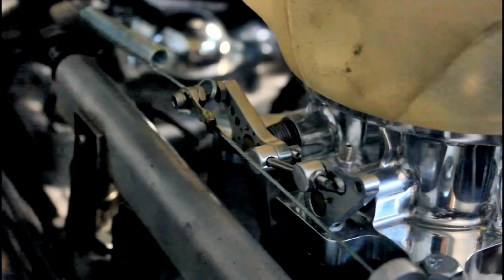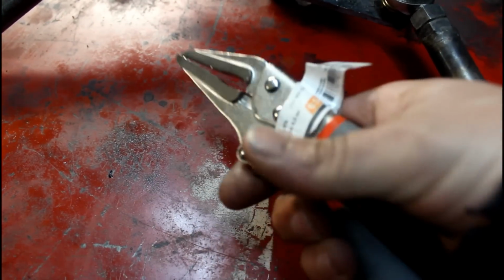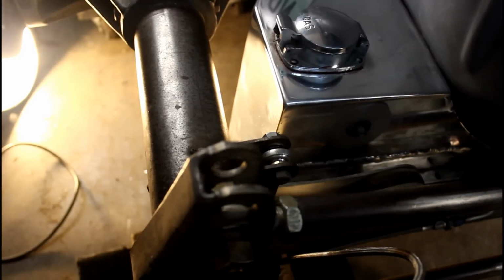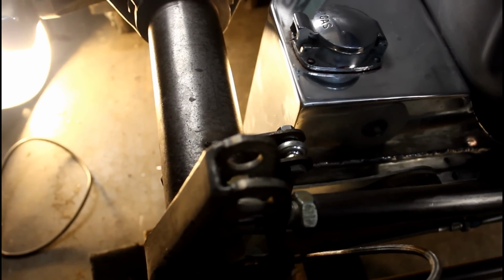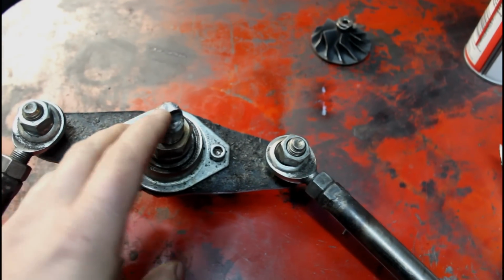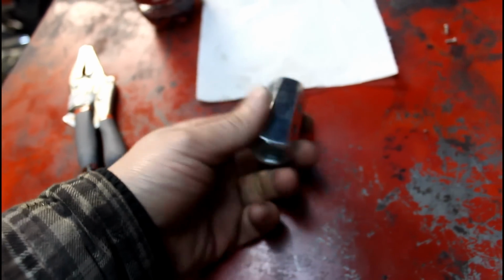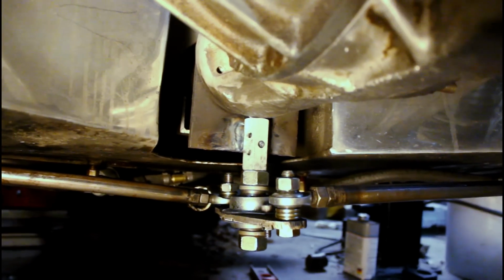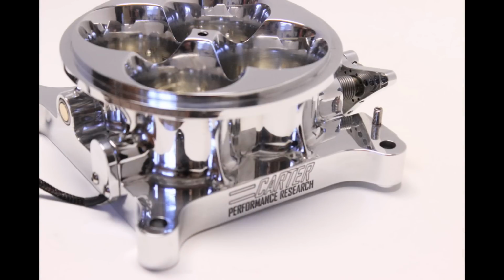My Watt's Link Got Ripped Off!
1/7/2016 Quad Turbo Update and rethinking the mounting of my Watt's link.